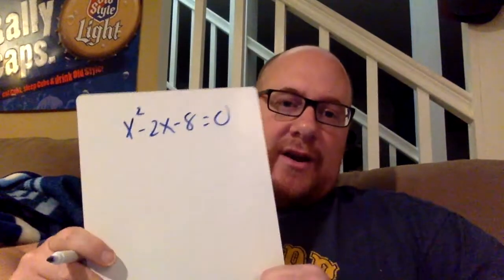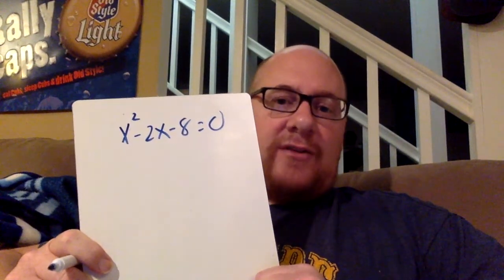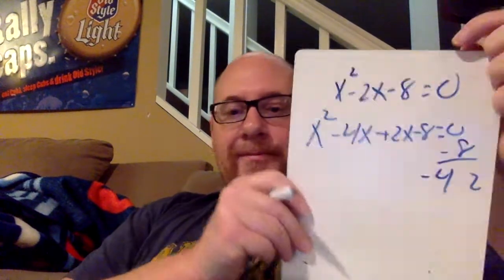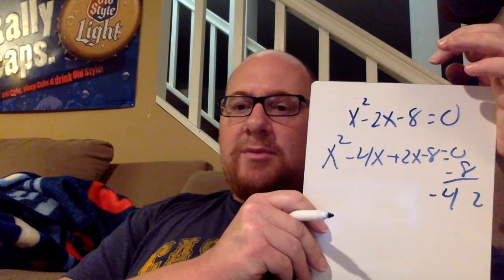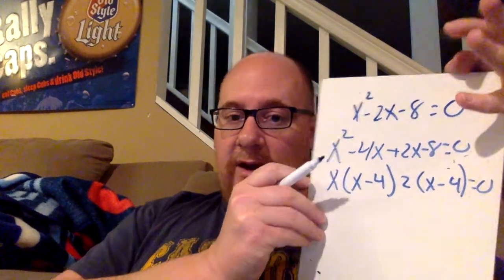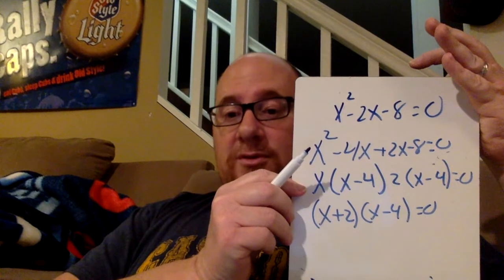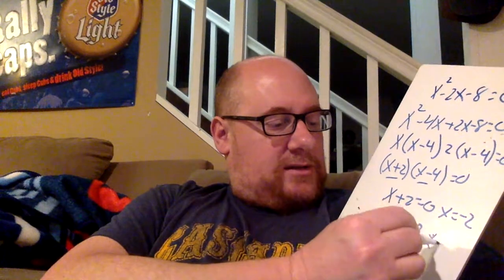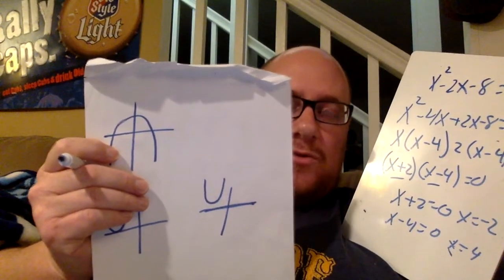10 1 example 1